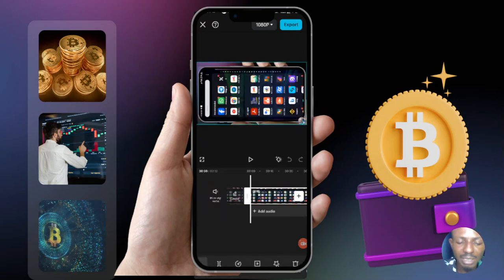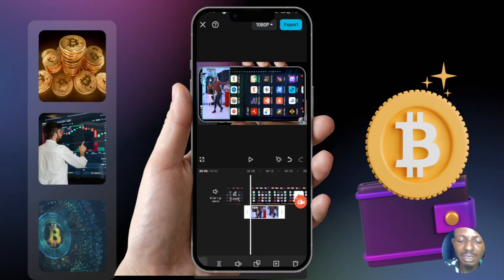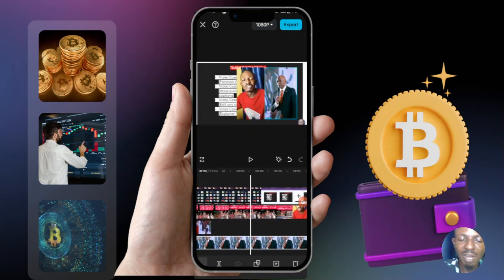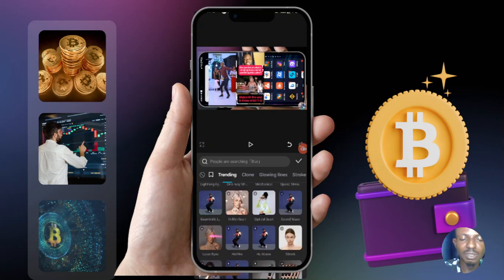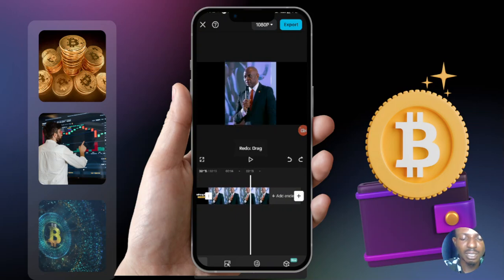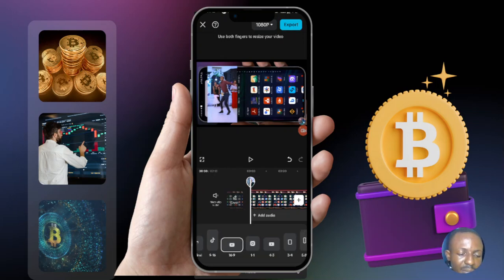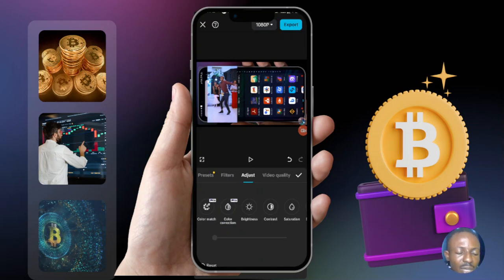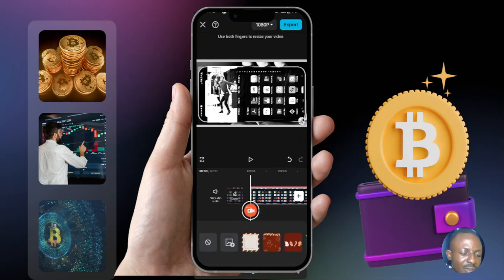Editing Tools Explained